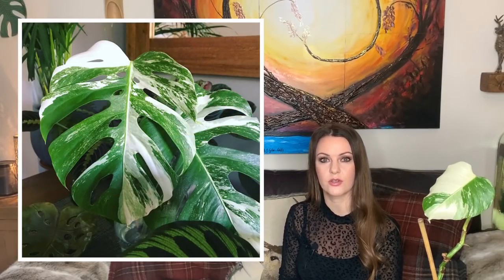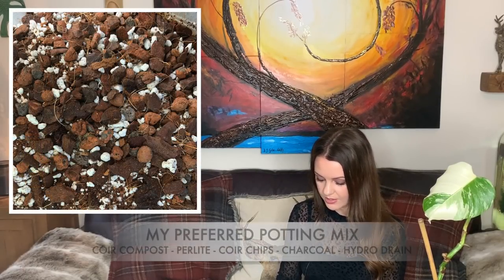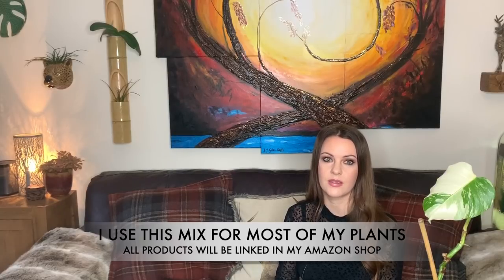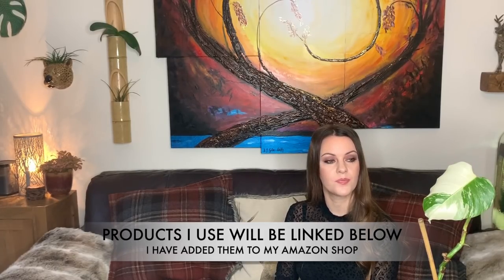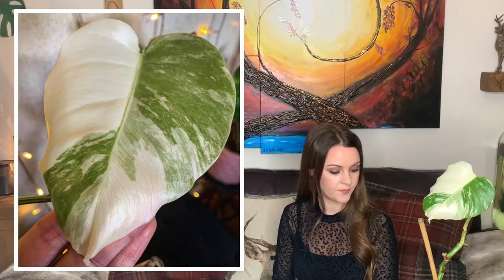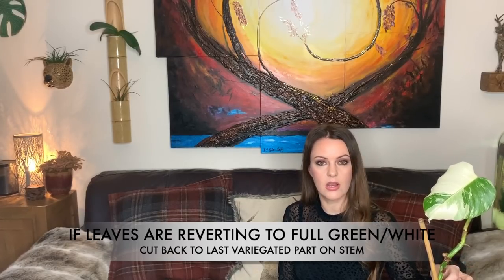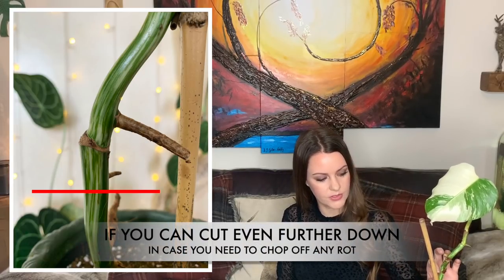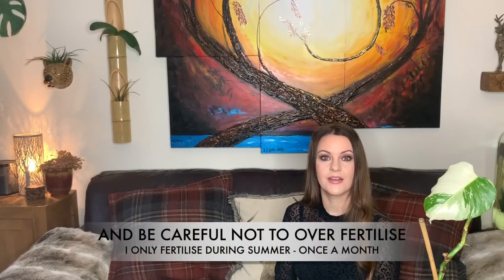HOW TO AVOID BROWNING! CARE TIPS - SOIL - LIGHT - WATERING - PROPAGATION 🌿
Hope you enjoy the video! 💚🌿A few things I forgot to mention.
💚When I pot/repot my plants I always use a plastic nursery pot with drainage holes and place this in a decorative ceramic pot.
💚Sometimes over-watering can cause root rot and brown patches - the amount of water you give should depend on the temp in your house/season/light and how big the root system of the plant is.
💚Keep the plant away from cold/drafty areas or central heating!
💚I also just left one leaf on the plant when I cut back the damaged leaves due to thrips.

💚My usual soil mix (rough percentages):
Coir compost: 50%
Orchid bark/coir chips: 20%
Perlite: 20%
Activated charcoal: 10%
Sometimes I throw in a bit of sphagnum moss and HydroDrain clay substrate

BONIDE Systemic treatment Amazon US
(I have to get mine from ebay US as Amazon won't ship it to UK 🙁)